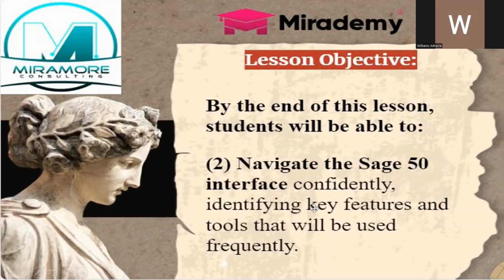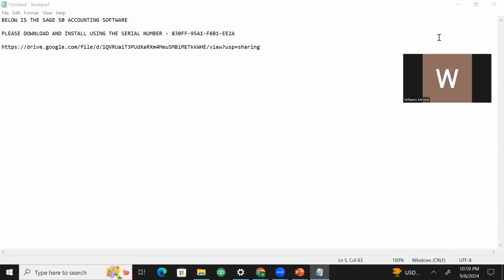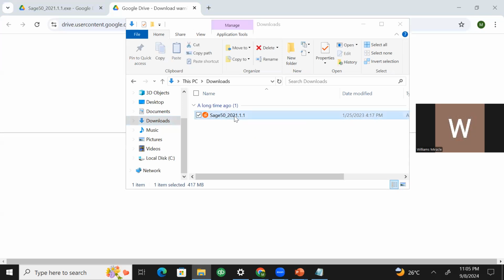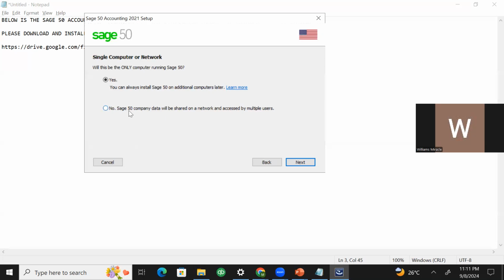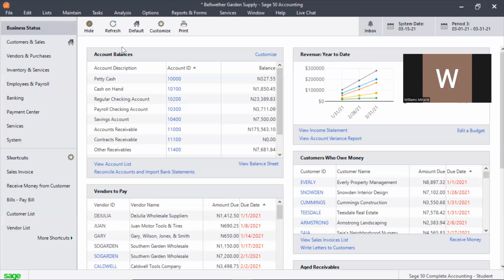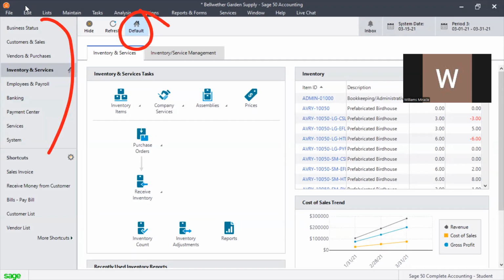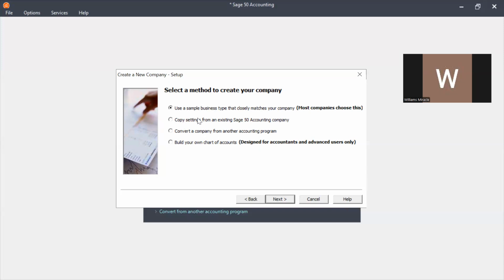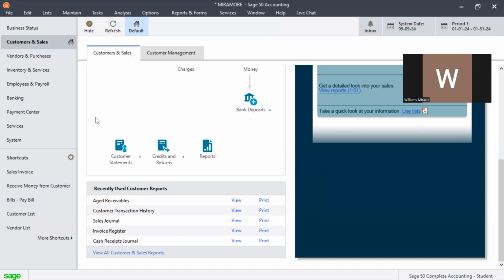SAGE 50 FOR BEGINNERS - Getting Started with Sage 50